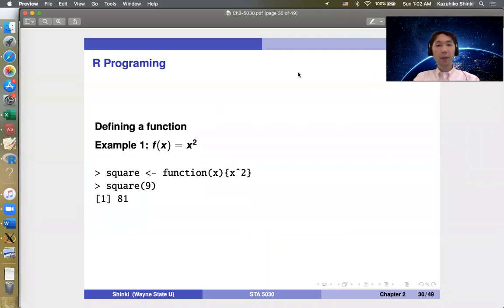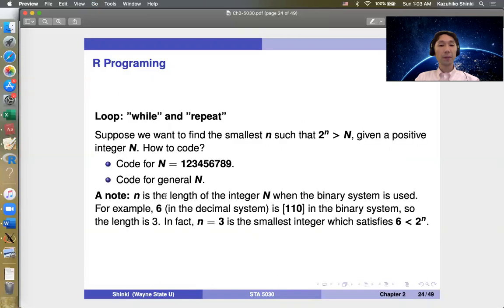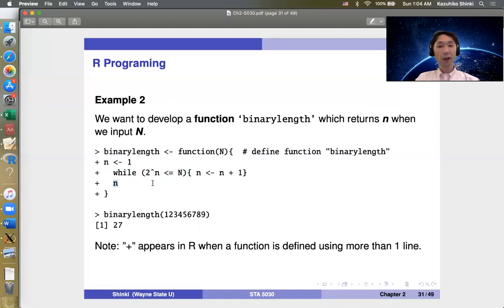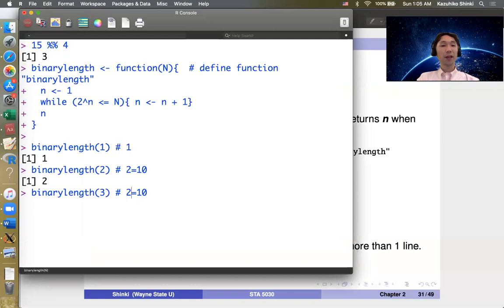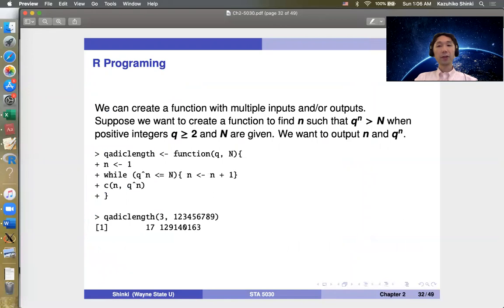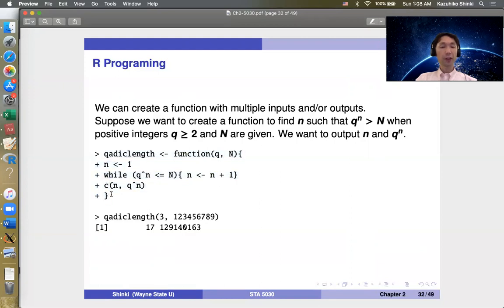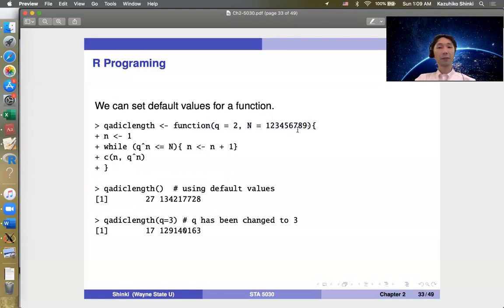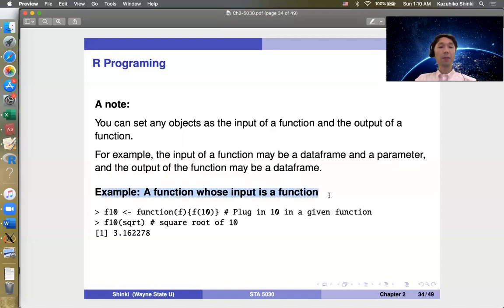6840-09-14-4: R - functions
Do Quiz-09-14-4. Due at 11:59 pm on 9/16(W).